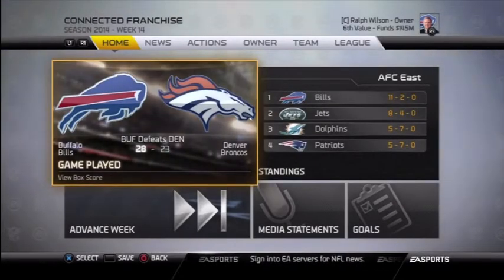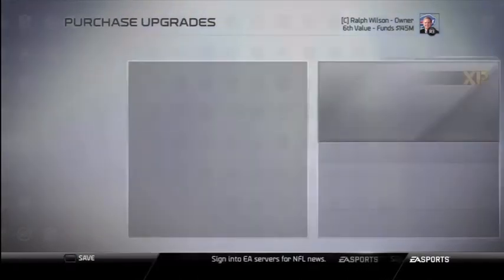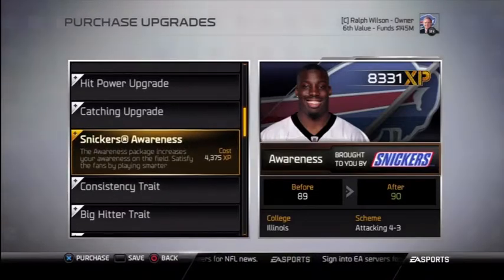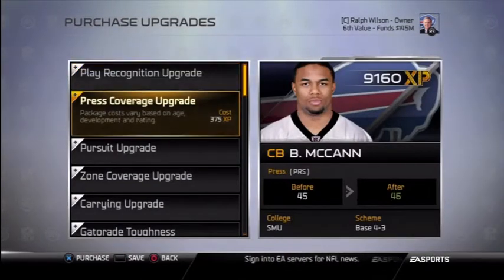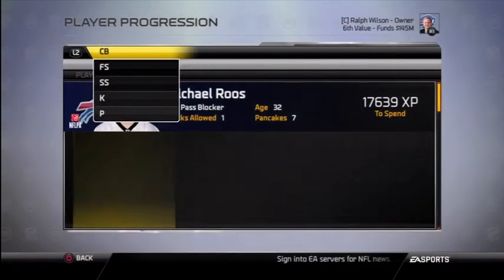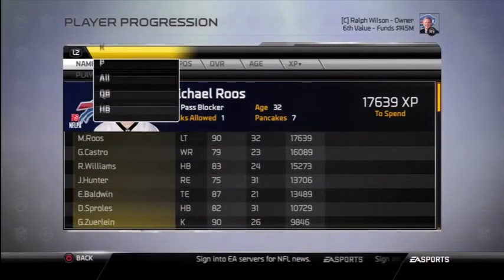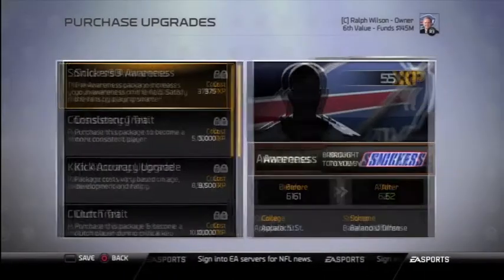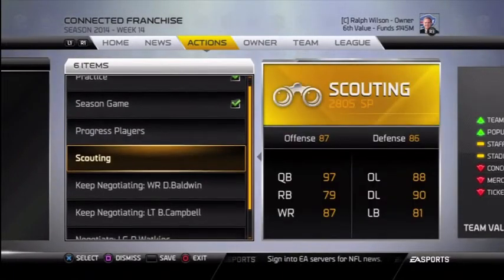Madden 25 :: Episode 87 :: Gibson, Son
We are playing an NFL Madden 25 Connected Franchise of our own, beginning with a league-wide fantasy draft. It's Superbowl or bust, baby!

---NEW EPISODES DAILY MONDAY TO FRIDAY---

I read every comment, so feel free to let me know what you think of the series: all criticisms, comments, compliments, and suggestions are welcome.